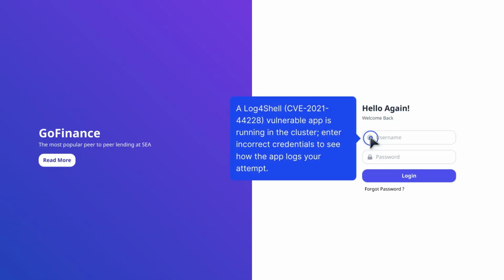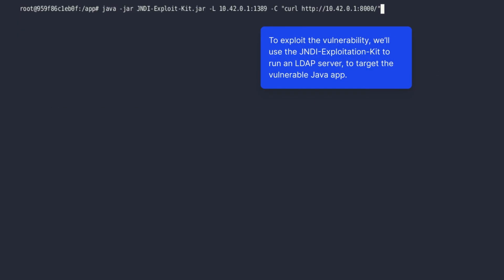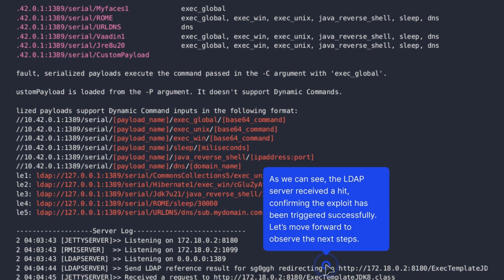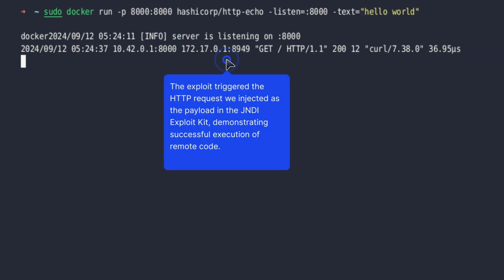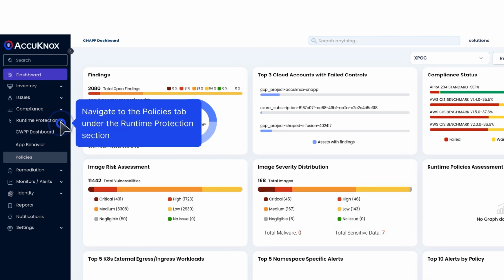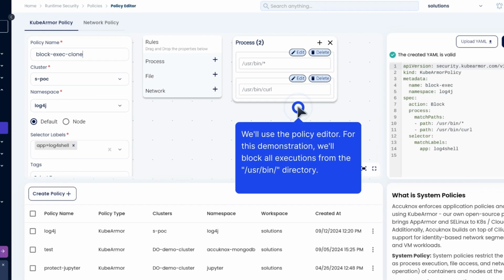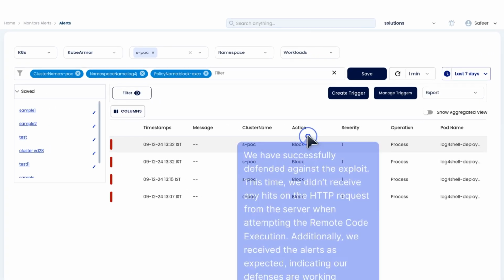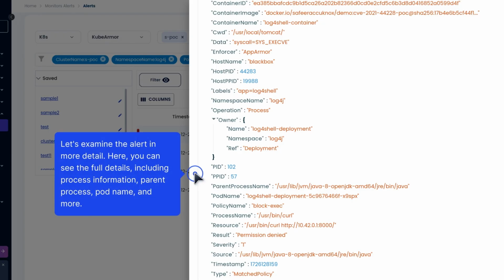Block Log4j Attack with AccuKnox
The Log4Shell (CVE-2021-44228) vulnerability in Log4j remains a critical threat, enabling Remote Code Execution (RCE) with simple inputs. This video demonstrates how AccuKnox provides real-time runtime protection to effectively block Log4Shell exploits in Kubernetes clusters without requiring application downtime or code changes. By enforcing granular hardening policies, AccuKnox monitors and prevents unauthorized process executions and suspicious behaviors at the system call level, breaking the attack chain. Learn how AccuKnox offers immediate risk mitigation and comprehensive forensic visibility to secure your applications against zero-day threats like Log4Shell.

💡 We recommend booking a personalized AI-driven CNAPP security demo tailored to your organization.

▬▬▬ RESOURCES ▬▬▬

▬▬▬▬ CONNECT ▬▬▬▬